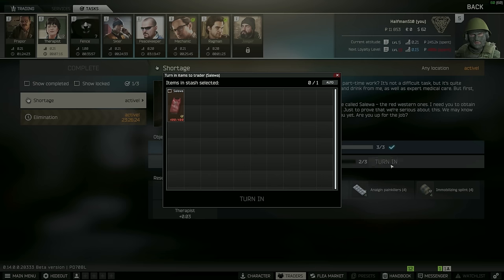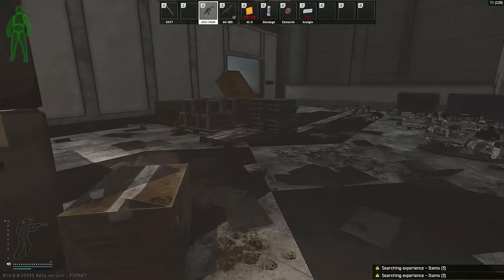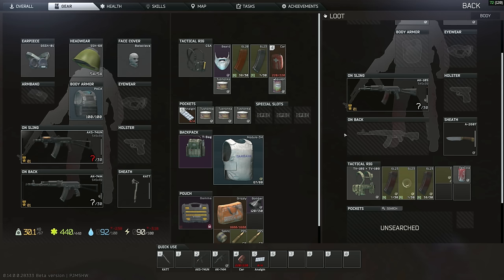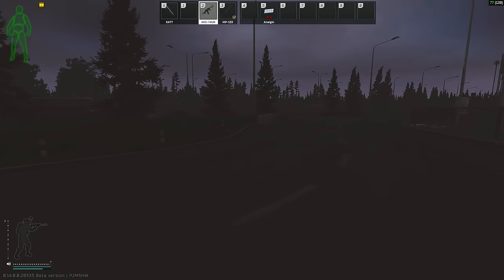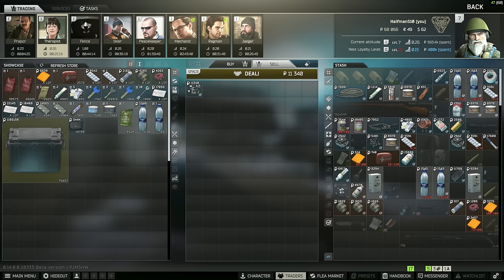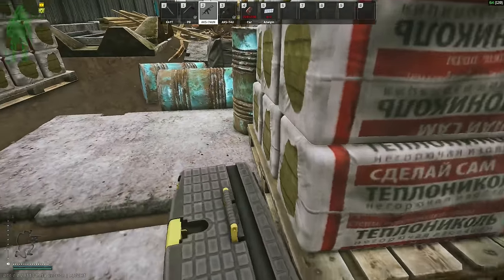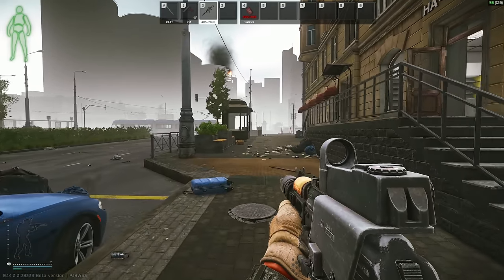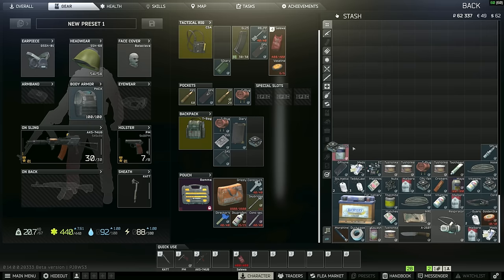Taking a stroll with the AKS-74! | Escape From Tarkov Rags to Riches [S10E2]